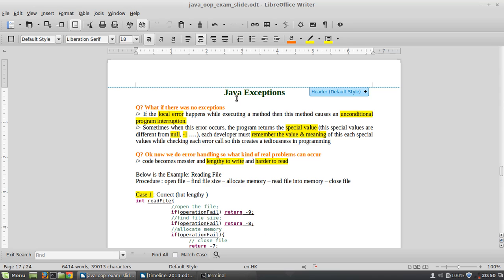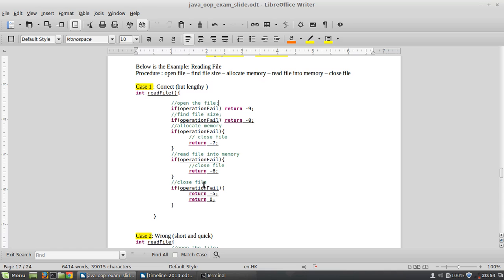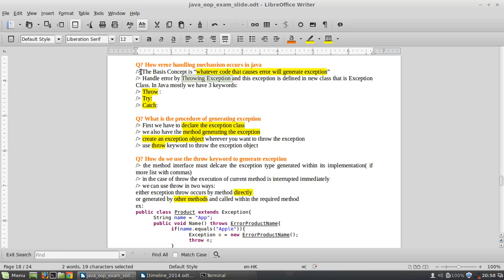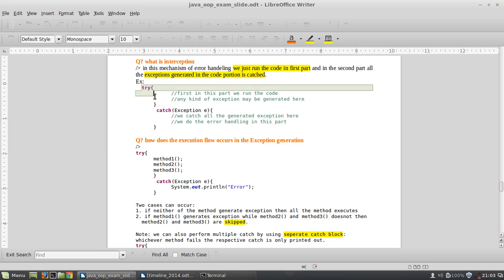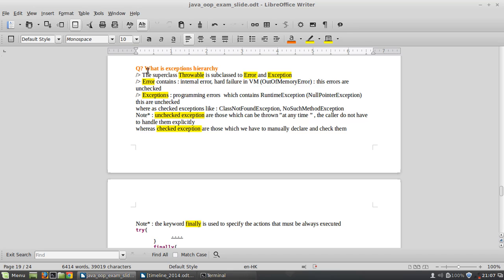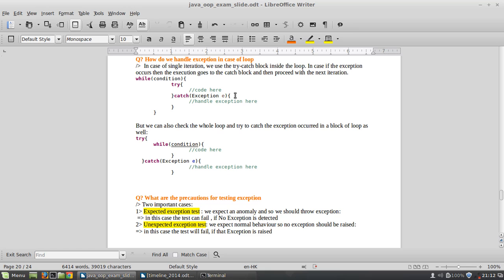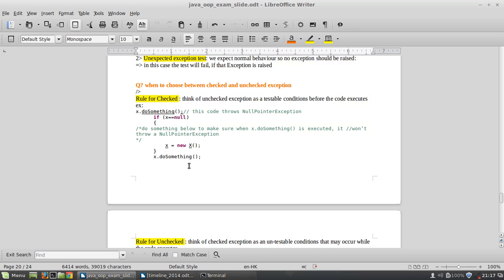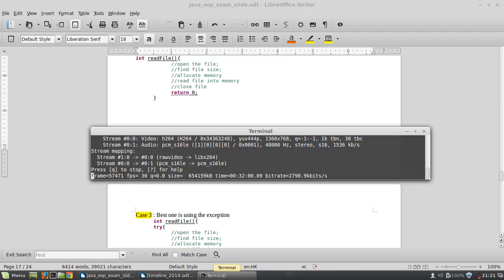Session 7 : Java Exceptions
This session is about Java Exceptions. This session of videos are specially designed for the Java Exam Test Preperation for computer engineering students who are studying OOP. The documents is provided in this blog